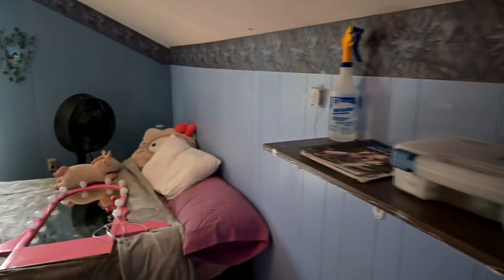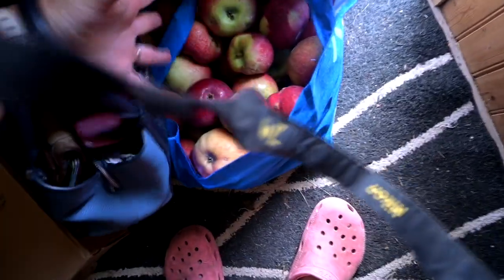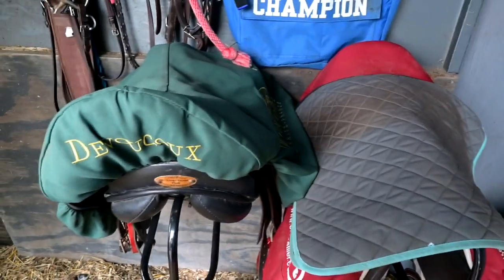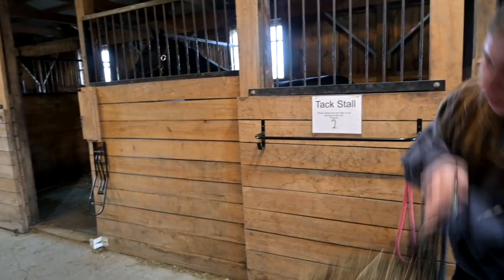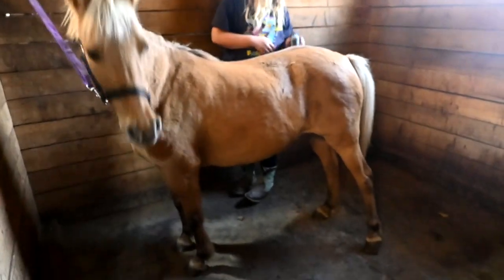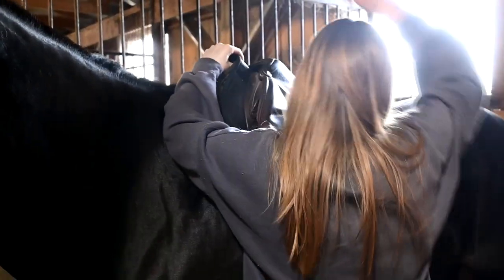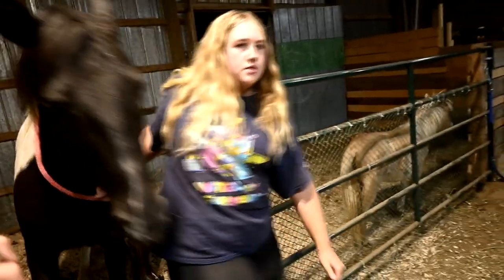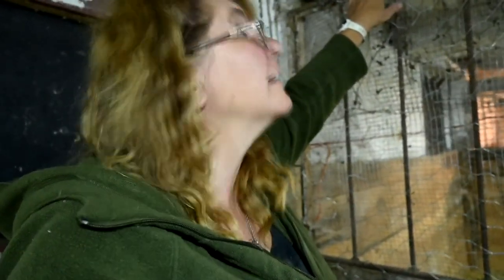Trying The Mare?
DaybyDayVlogs
110 North Front Street - A3,
Suite #213
Belleville, Ontario, K8P 0A6
Canada